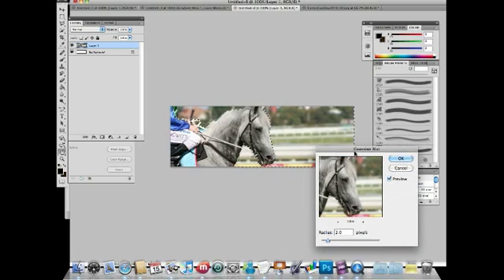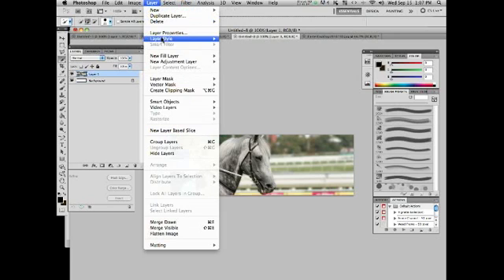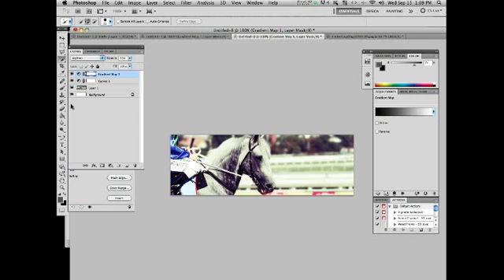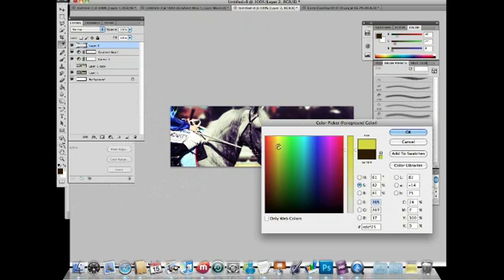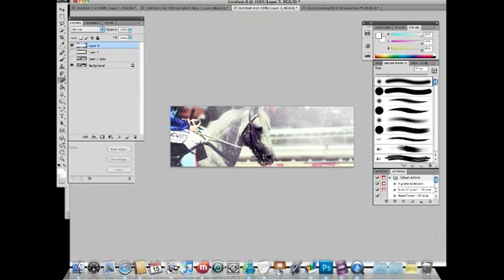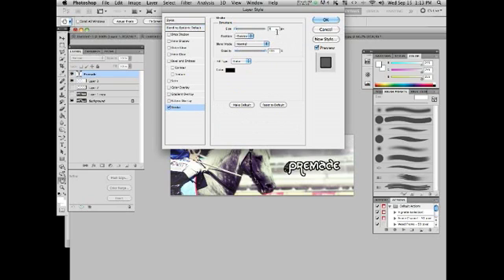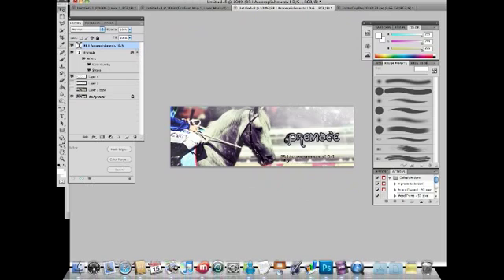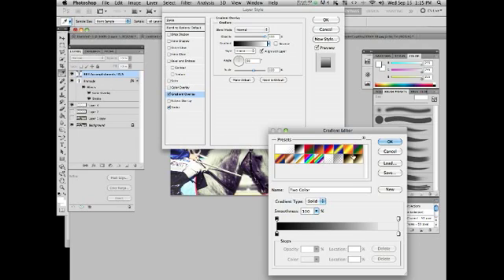Shazi's EQ Banner Tutorial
EQ banner tutorial
Lomo effect, brushes, burn tool, etc.